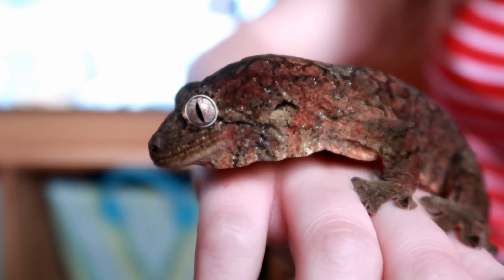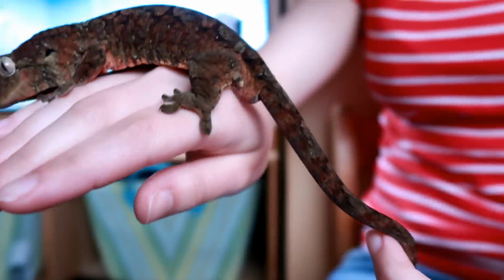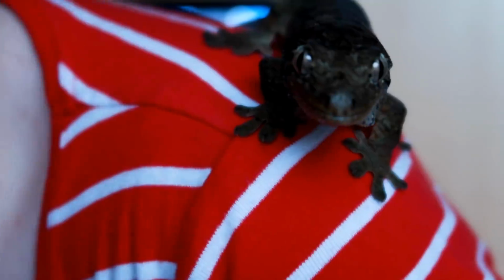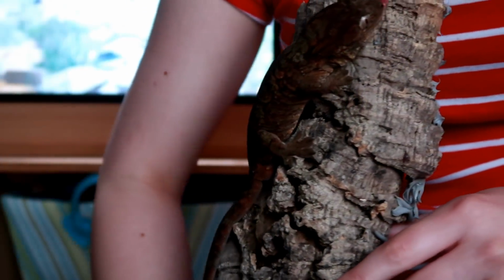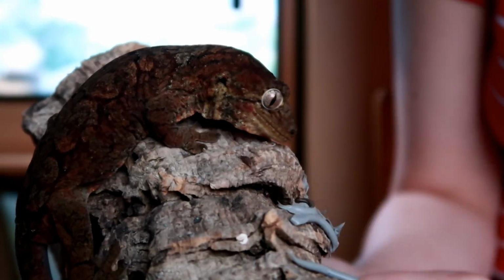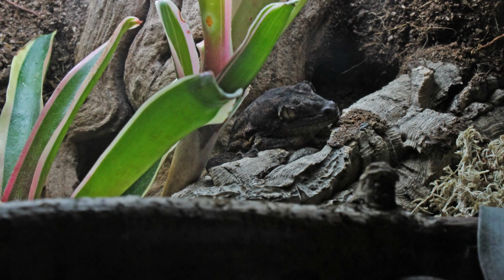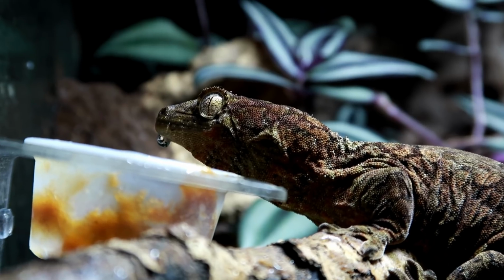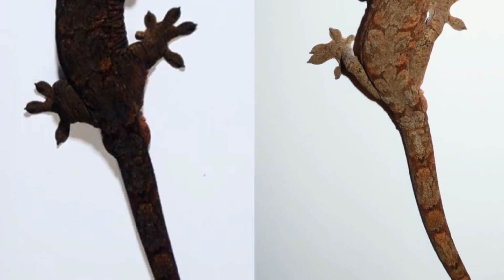HIS NAME, AGE, HOW MUCH HE COST & LOTS MORE // Chahoua Update!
So I have now had my Mossy Prehensile Tailed Gecko (Mniarogekko Chahoua) for a year now, so I wanted to update you guys on how he's doing, what the first years been like, his name, how much I paid for him, etc. Enjoy :)